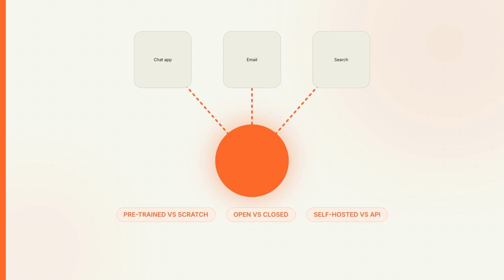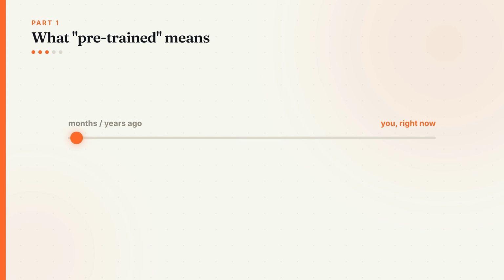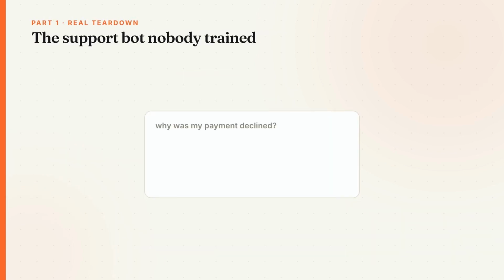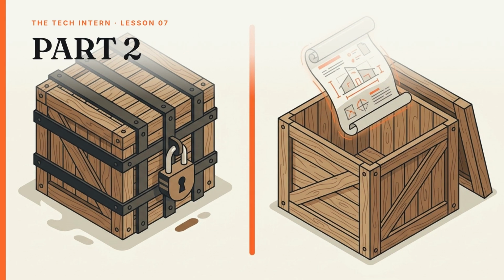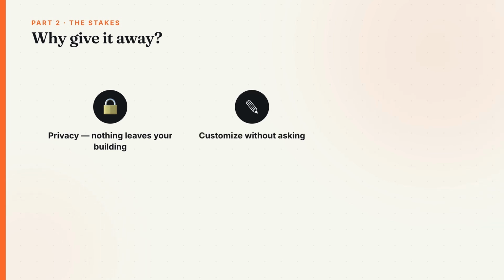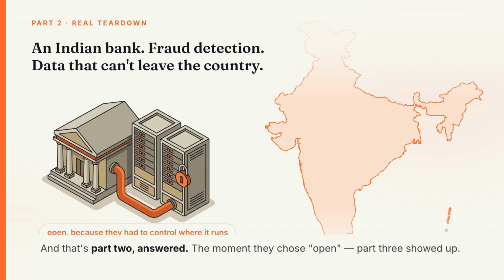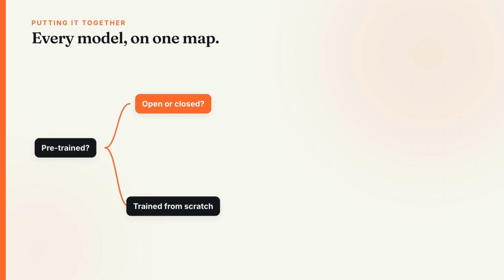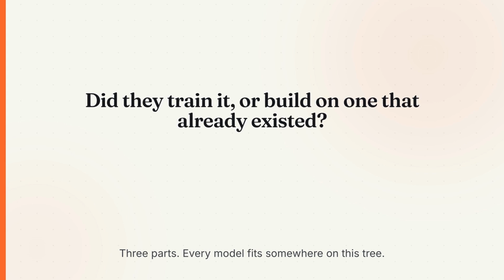The 3 Types of AI Models — Pre-trained, Open vs Closed, Self-Hosted Explained | Episode 07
The 3 types of AI models — pre-trained vs from-scratch, open vs closed source, and self-hosted vs API — explained in one video. You've used a pre-trained model today, probably more than once. You just didn't call it that. Behind every AI model you'll ever touch, there are three completely different questions hiding: who trained it, whether you can see inside it, and where it actually runs.

This episode answers all three, one at a time, with real teardowns: the fintech support bot nobody trained (why "pre-trained" is the default for almost everything), Krutrim — the exception that trained its own model from scratch, the recipe-vs-restaurant rule for open vs closed source, and an Indian bank whose fraud-detection AI legally can't send data out of the country — a real case where "closed" wasn't even an option. By the end, you can place any model on the planet — GPT-4, Claude, Llama, Mistral, Krutrim — on one decision tree.

What you'll understand after watching:
→ What "pre-trained" literally means — trained before you showed up, frozen, packaged, reusable
→ Why almost nobody trains from scratch (the $100M+ economics that restructured the industry)
→ When training from scratch still happens — the Krutrim exception (domain gap, strategic ownership)
→ Open vs closed source — the recipe rule: one you rent, one you own
→ Why companies give away models that cost millions (privacy, customization, no vendor lock-in)
→ The bank teardown — when data-residency law forces the "open" choice
→ Self-hosted vs API-hosted — whose kitchen you cook the recipe in (Ollama, Groq, Together AI)
→ The full decision tree — every model you'll ever hear about fits somewhere on it

CHAPTERS

00:00 You used one today — the hook
01:21 Recap: the AI engineer's side of the split
01:55 PART 1 — Pre-trained vs Trained From Scratch
02:02 What "pre-trained" actually means
02:54 The economics — why nobody trains from scratch
03:50 Teardown: the support bot nobody trained
04:37 The exception: Krutrim trained its own
05:28 PART 2 — Open vs Closed Source
05:36 The recipe rule — rent it or own it
06:40 Why give it away?
07:20 Teardown: the bank that couldn't use GPT-4
08:19 PART 3 — Self-Hosted vs API-Hosted
08:25 Whose kitchen do you cook it in?
09:32 Every model, on one map
10:27 The rule of thumb
11:01 Which one are you shipping with?

THE SERIES — AI Fundamentals

This is Ep 07 of a structured series on how AI actually works. No hype, no jargon, no skipping steps.

Ep 01: What is AI, really?
Ep 02: AI vs ML vs Deep Learning vs GenAI — finally clear
Ep 03: DATA → MODEL → PREDICTION — the framework behind every AI system
Ep 04: AI Engineer vs ML Engineer — what's the actual difference?
Ep 05: Every AI term you keep hearing — model, training, inference, weights
Ep 06: Inside the LLM — tokens, context, temperature, top-K/P
Ep 07: The 3 types of models — pre-trained, open vs closed, self-hosted ← you are here